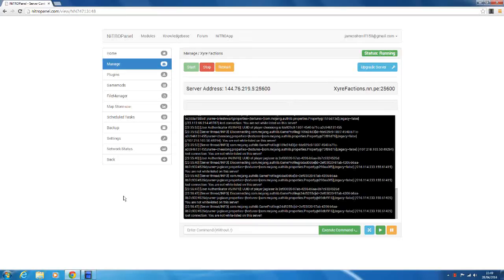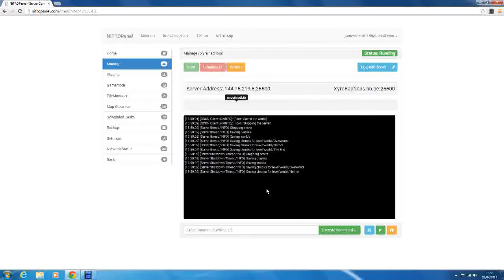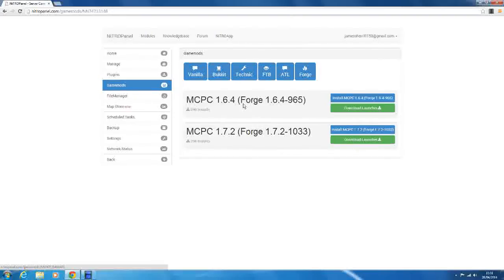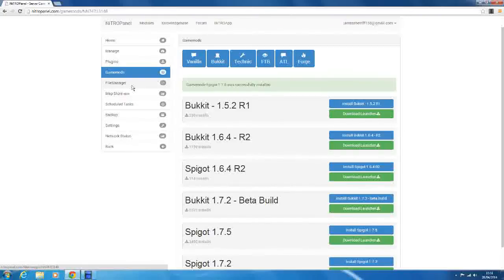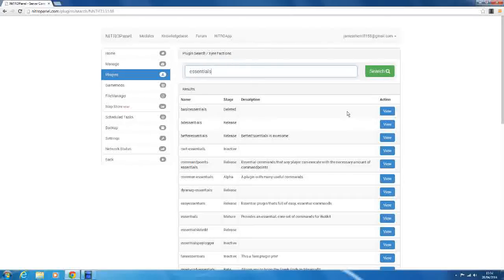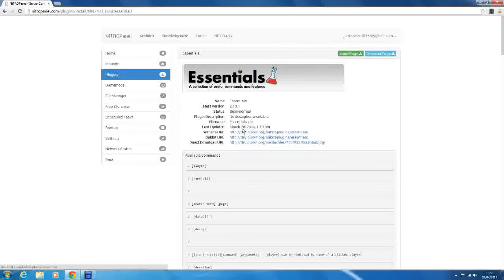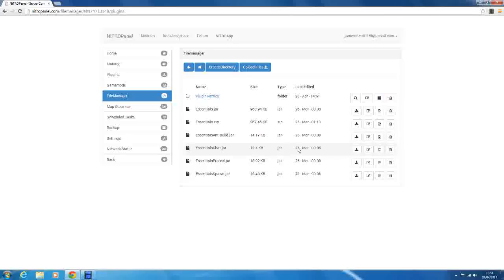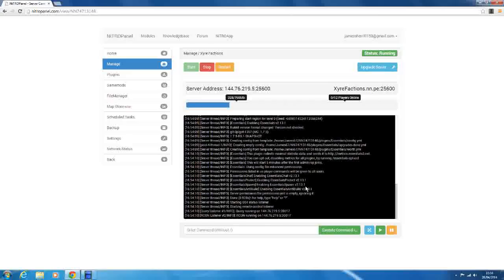Nitropanel Tutorials - Setting up bukkit / Installing plugins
In this tutorial I teach you how to use
Nitrous Network's Minecraft server control panel "NitroPanel"
to setup a bukkit server and to install plugins

Thx For Watching Next Episode will tell you how to install your own plugins!